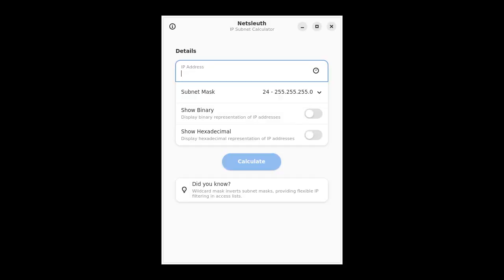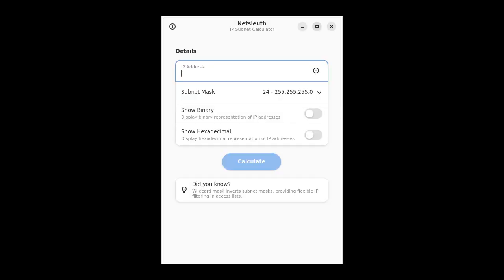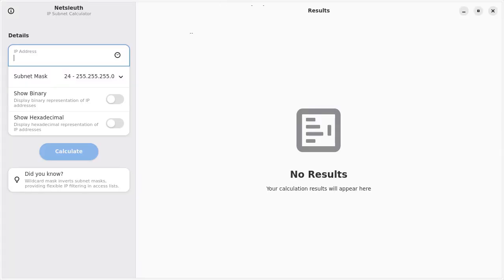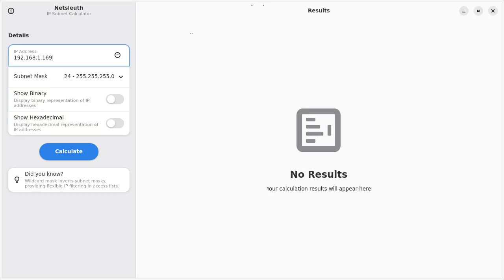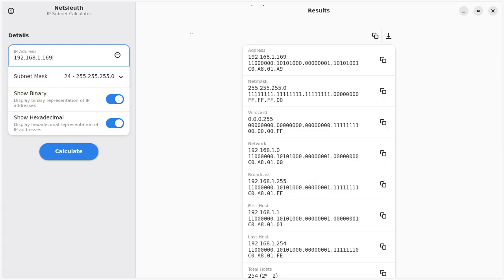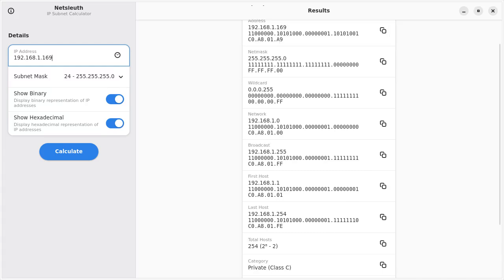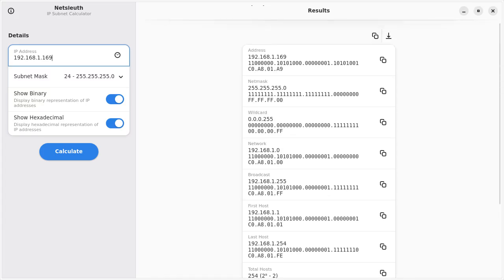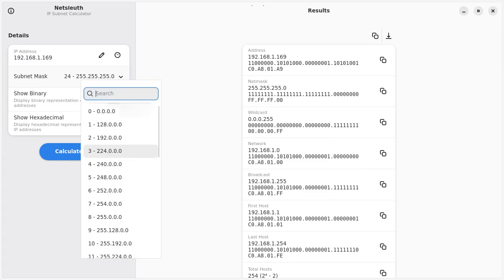Use Netsleuth to Calculate Subnet Masks on Linux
Netsleuth is a subnet mask calculator associated with Linux distributions and primarily to be installed via Flatpak, thus deterring official support for BSD and Solaris distributions.